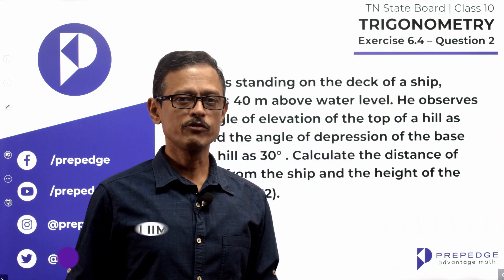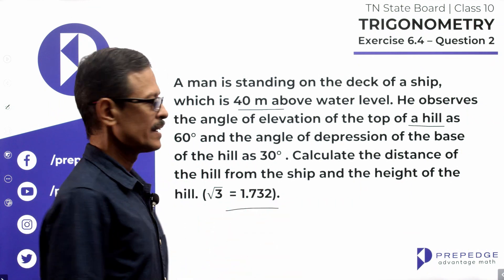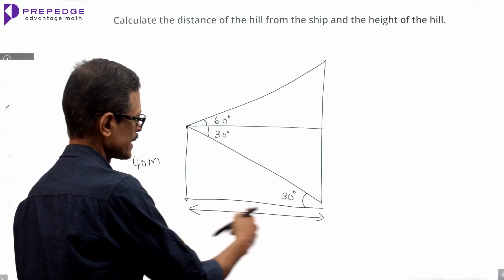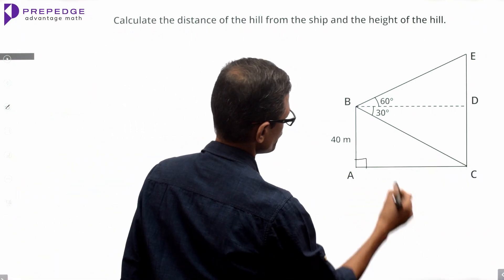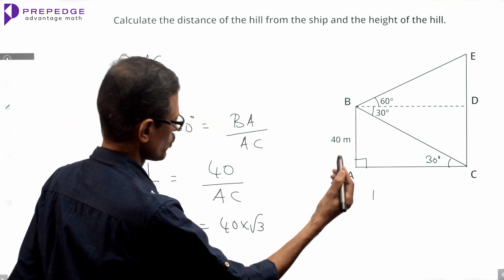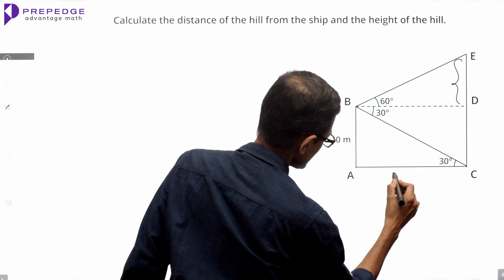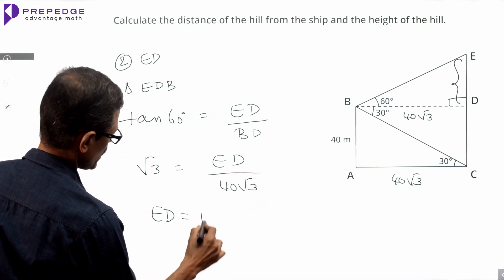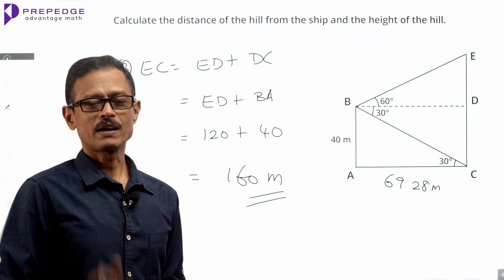Exercise 6.4 Question 2 | Trigonometry Heights and Distance | Samacheer Kalvi 10th Math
Angle of depression and angle of elevation question. Heights and distance practice. Exercise 6.4 Trigonometry. Question 2 from Samacheer Kalvi Class 10 Math Text Book. Video Lessons

Question
A man is standing on the deck of a ship, which is 40 m above water level. He observes the angle of elevation of the top of a hill as 60° and the angle of depression of the base of the hill as 30° . Calculate the distance of the hill from the ship and the height of the hill. (√(3 )   = 1.732).

And on Instagram: @prepedgepro

About Prepedge: Prepedge is a not-for-profit initiative to help high school and higher secondary school students in Tamilnadu learn Math from the basics and do justice to their learning not only in the marks they score in the board exams but also in their understanding and appreciation of the subject. To that end, all our video lessons, example and exercise solutions, previous year question paper solutions will always be available free on this channel and our learning management system

About me: I graduated as a mechanical engineer from College of Engineering, Guindy in 1991. I completed my post graduation from IIM Calcutta in 1994. I worked for a little over 3 years in the engineering and financial sector and ventured out as an entrepreneur in 1996. I have been teaching math for entrance exams such as CAT, GMAT, GRE and school math for classes upward of 9th for over 25 years.